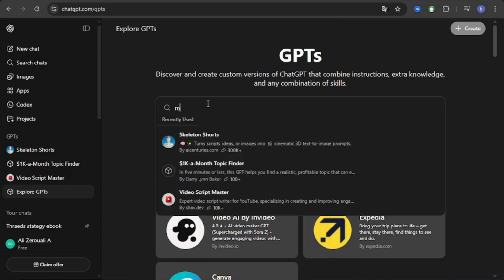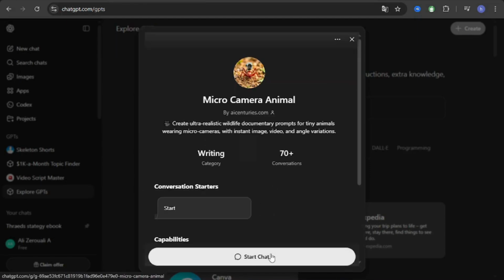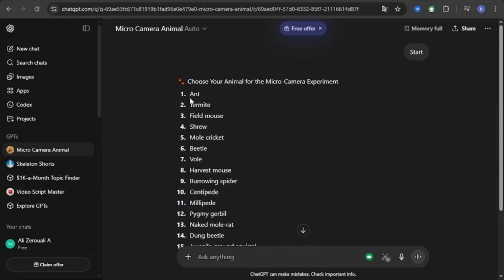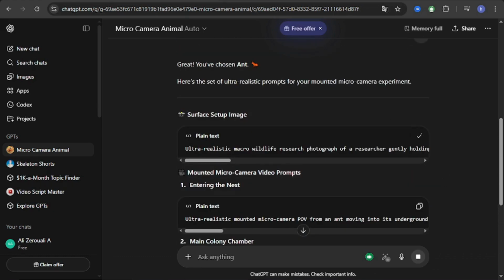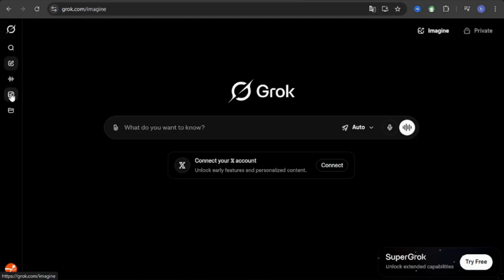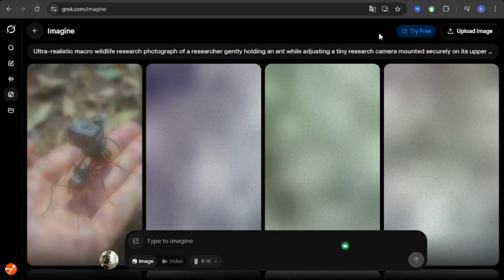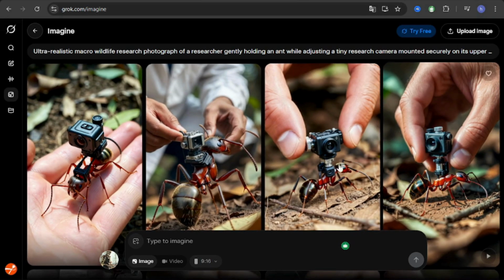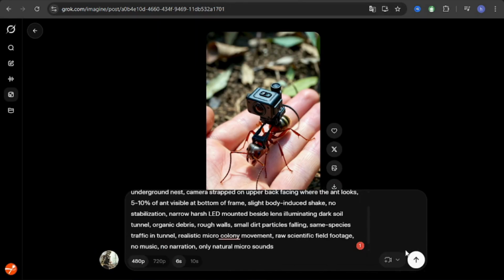Viral Micro Camera Mount Animal Videos Using AI For Free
Want to create viral animal videos without breaking the bank? 🐶🐱🐦

In this video, I show you how to use AI to make amazing micro camera mount animal videos—all for FREE! Learn the tips and tricks to capture cute, funny, and viral moments from your pets or wildlife effortlessly.

✅ Easy steps
✅ Free tools